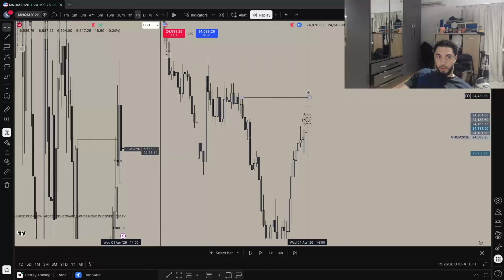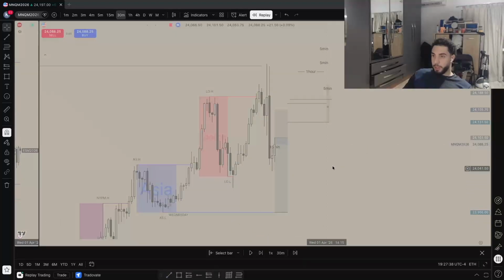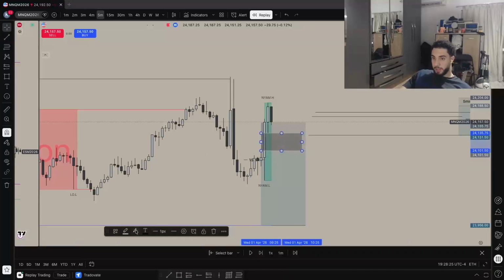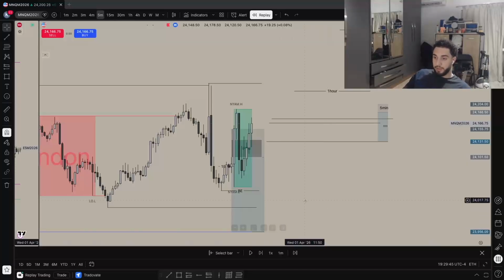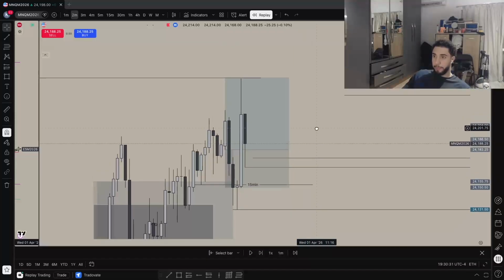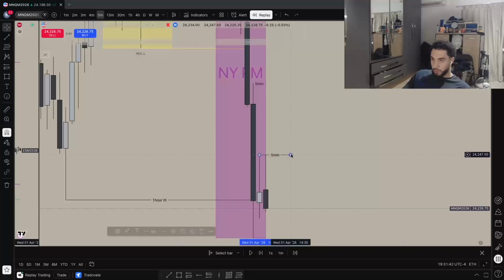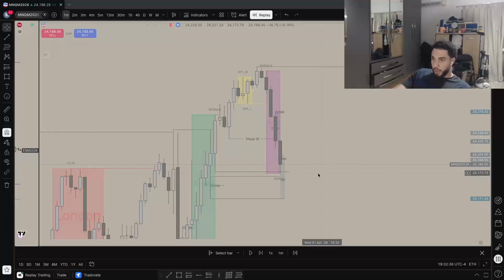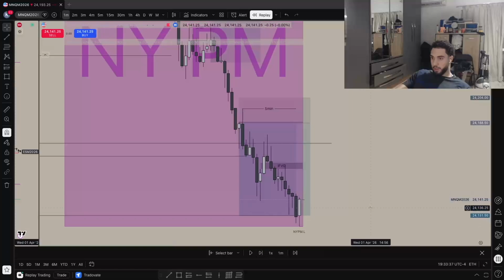TRADE RECAP MAKING $628 TRADING NQ | Wednesday 04/01/2026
Welcome to my trading journal in video form. I’m documenting my wins, losses, and everything in between while trading the Nasdaq.If you’re into trading, self-improvement, or just watching the process unfold in real time, you’re in the right place.